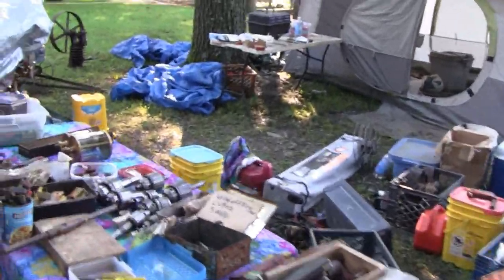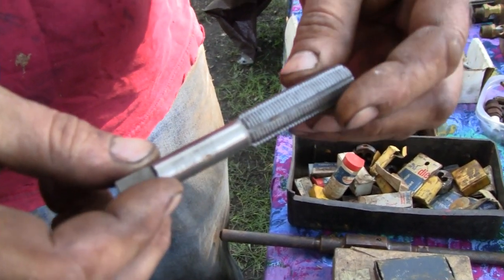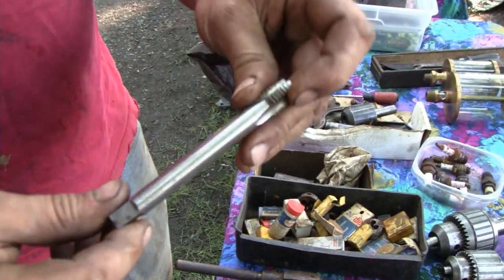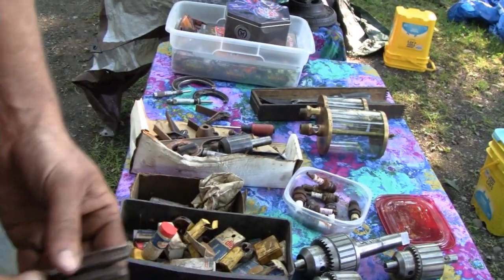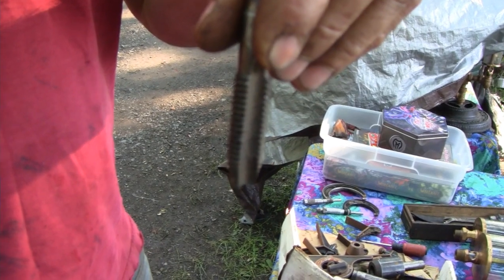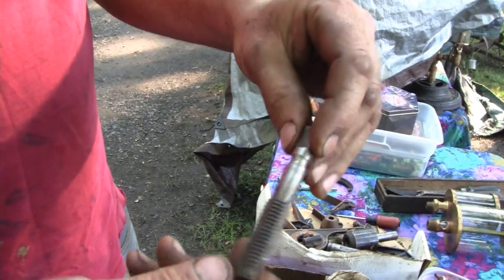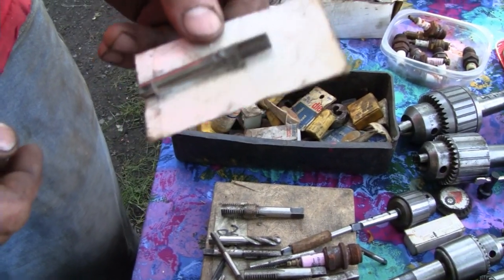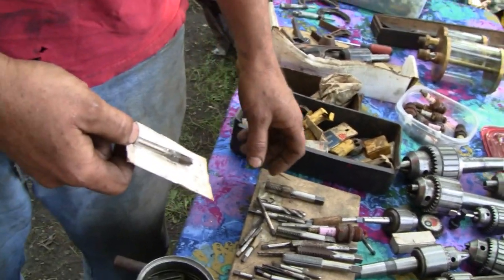TAP & DIE TUTORIAL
Our Buddy Rob explains the different uses for different taps